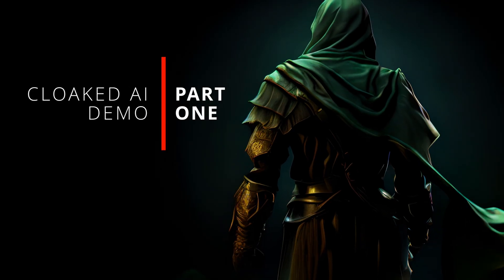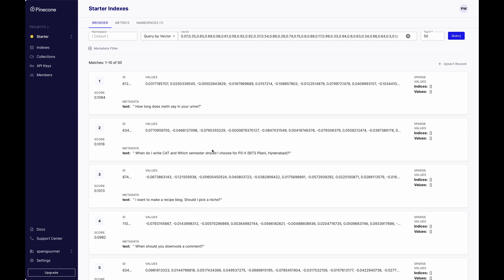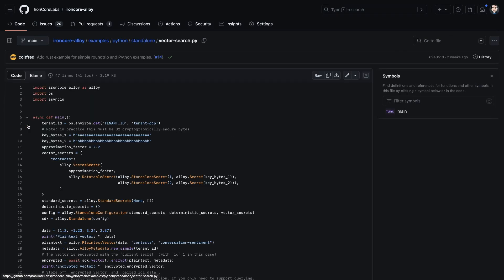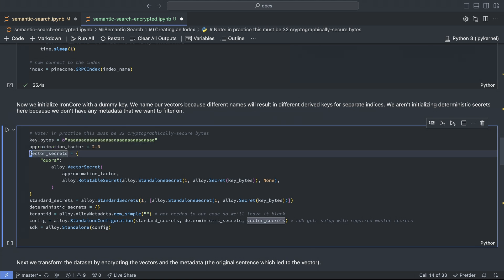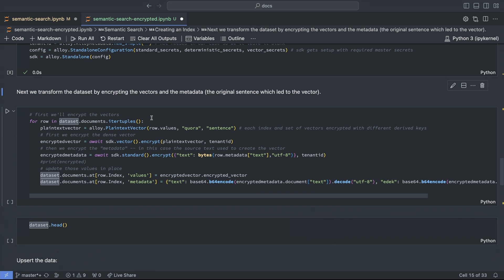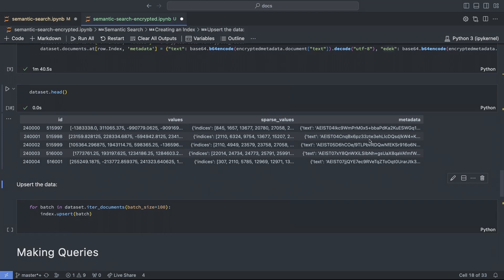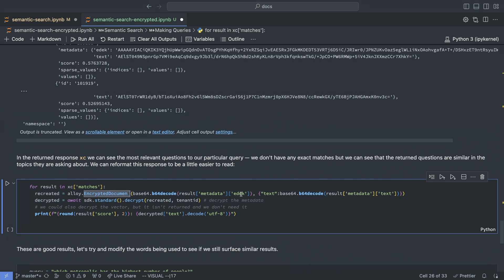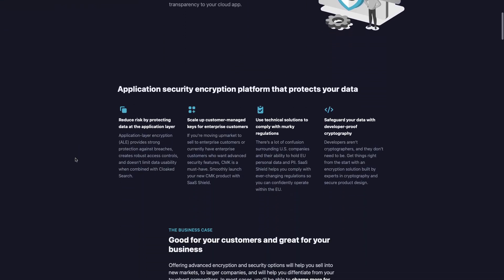Cloaked AI Demo: Part 1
This is a demo of Cloaked AI, the first and only encryption solution that gives you the power to protect sensitive data in your vector database of choice. In this demo, we’ll be walking through an example that uploads embeddings to Pinecone and modifying that example to encrypt the embeddings and queries before they go to Pinecone. This demo explains why this is important, how the encryption works, and how it impacts performance.

The Jupyter notebook with encryption changes shown in the video can be found

0:00 Introduction

0:10 Setting up Pinecone's semantic search example

1:54 Vector database security risks and embedding inversion attacks

2:35 Intro to Cloaked AI and Alloy SDK

3:20: How Cloaked AI encryption works

3:50 Update Jupyter notebook to encrypt embeddings and then query them in @pinecone-io using Cloaked AI

10:27 Accuracy and Performance

10:55 Cloaked AI License and Pricing